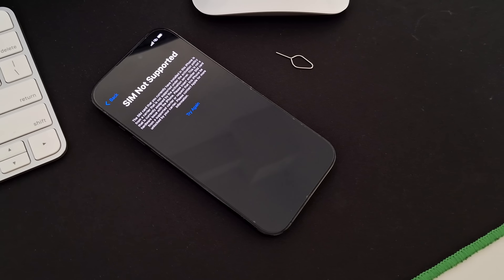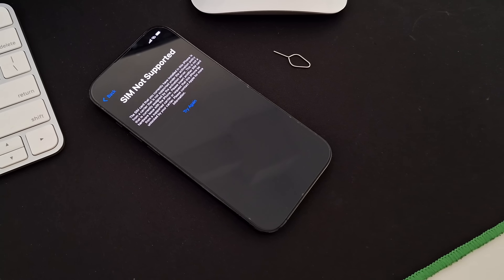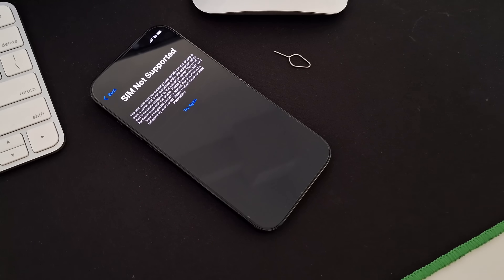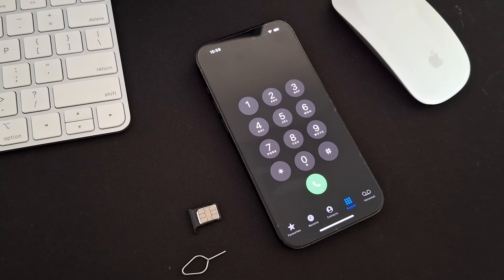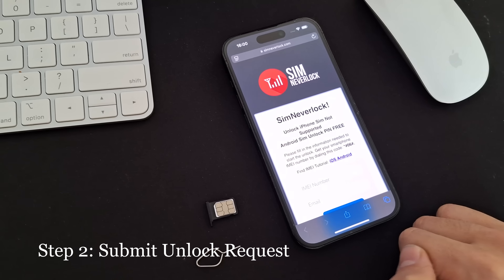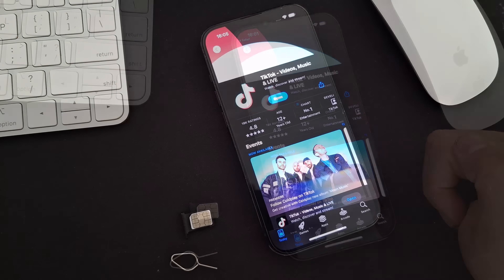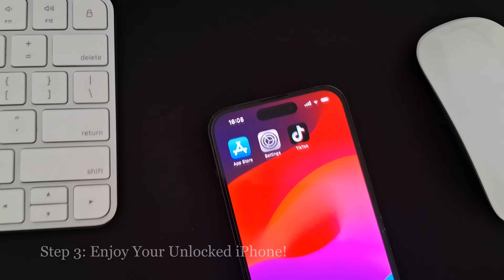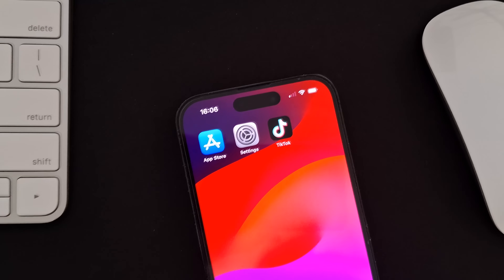This is how to unlock iPhone SIM Not Supported for Free! Learn how to fix iPhone SIM Not Supported!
Unlock the mystery behind the "SIM Not Supported" error on your iPhone! In this informative video, we’ll guide you through step-by-step methods to fix this frustrating issue for FREE. Whether you’ve just switched carriers or bought a second-hand device, we’ll cover everything you need to know to get your iPhone back up and running. From simple troubleshooting tips to advanced unlocking techniques, you’ll learn how to regain access to your network without spending a dime. Don’t let a SIM error hold you back—watch now and unlock your iPhone’s full potential!

Are you struggling with the frustrating "SIM Not Supported" error on your iPhone? Don’t worry; you’re not alone! In this comprehensive video, we’ll take you through a detailed step-by-step process to fix this issue at no cost.

Join us as we explore various solutions tailored for different iPhone models, whether you’re switching carriers, using a second-hand device, or simply facing network restrictions. Our expert tips will cover any possible situation!